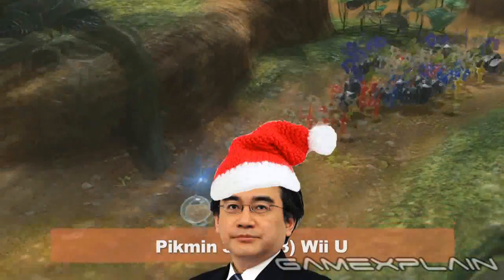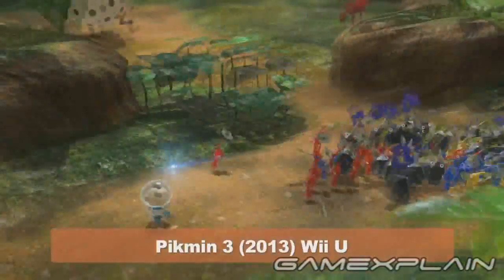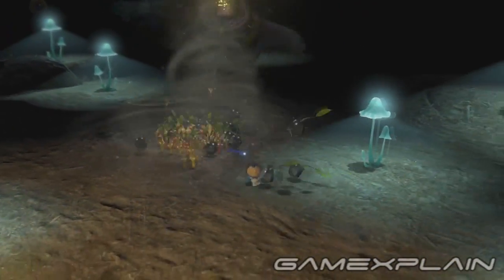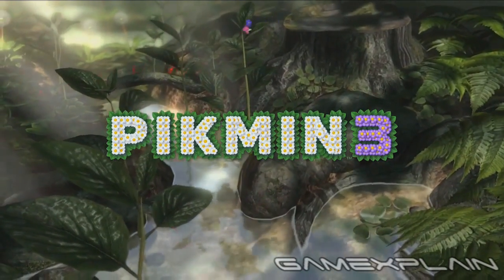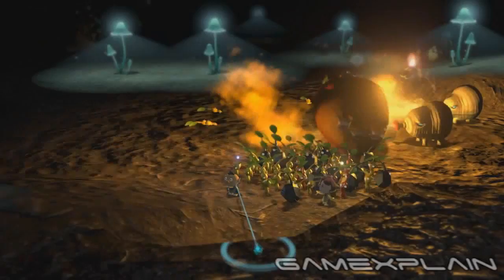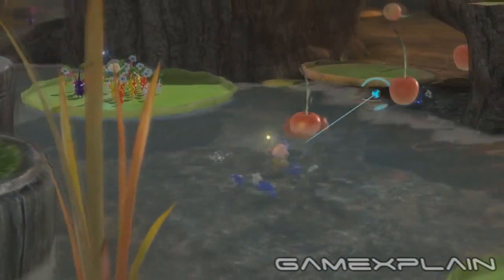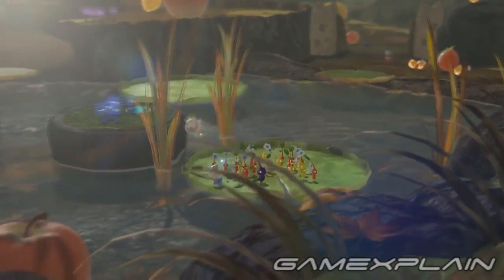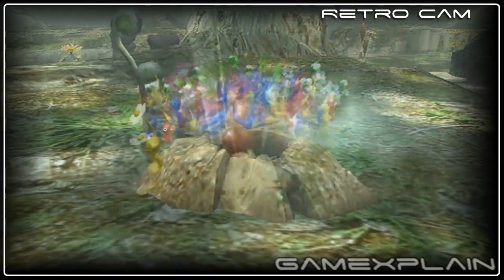Pikmin 3 - Gameplay Analysis (Secrets & Hidden Details)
Join us as we take an in-depth look at the new Pikmin 3 Nintendo Direct gameplay footage on the Wii U and try to unlock some of the secrets it might be hiding! We explore how you might control the Flying Pikmin and some secret options the game might be hiding.